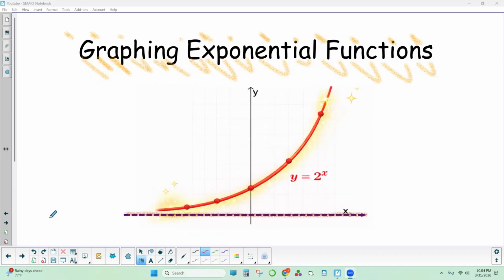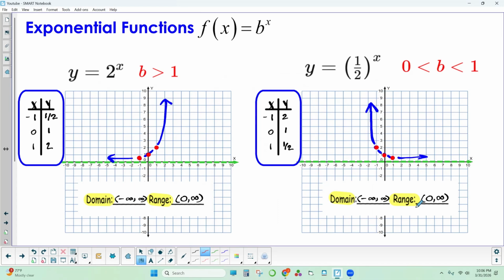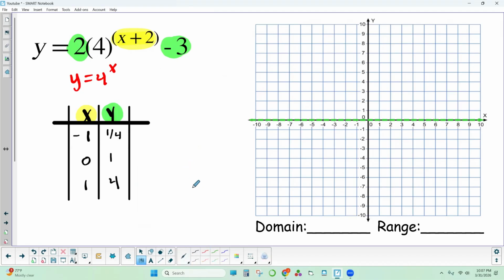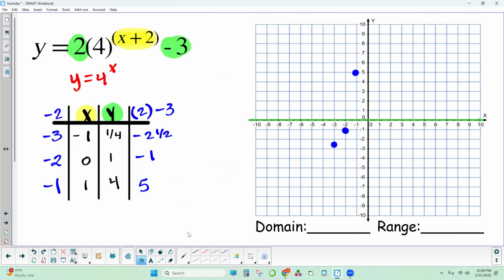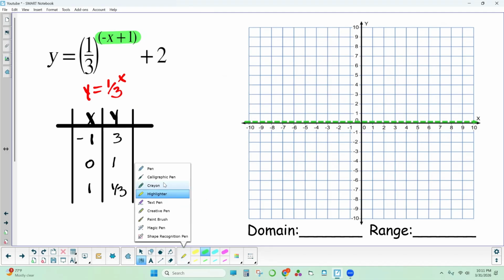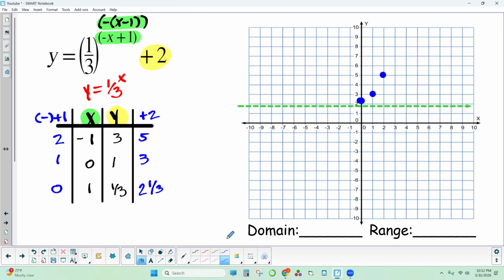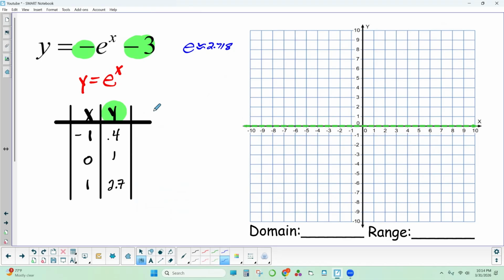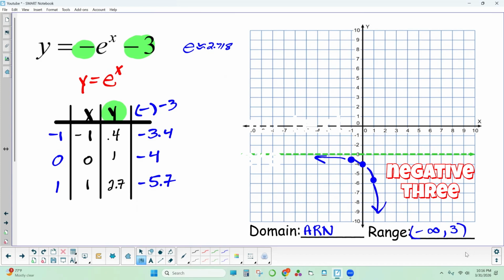Graphing Exponential Functions: (Transformations)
In this video, we break down how to graph exponential functions using transformation rules. We start with the parent functions and key attributes, domain, range, asymptotes, and behavior, and discuss how different bases (including base 𝑒) affect the shape without being considered transformations. From there, we walk through three examples step-by-step, showing how to apply shifts, reflections, and stretches to quickly sketch accurate graphs. This is a must-watch if you want a clear, structured approach to graphing exponential functions without relying on a calculator.